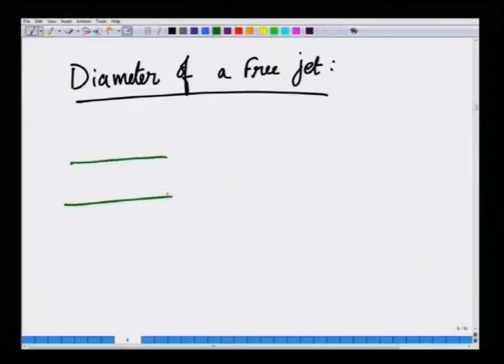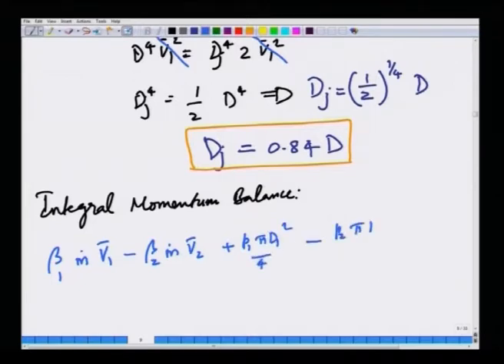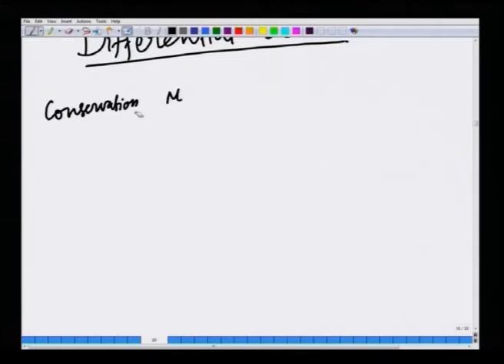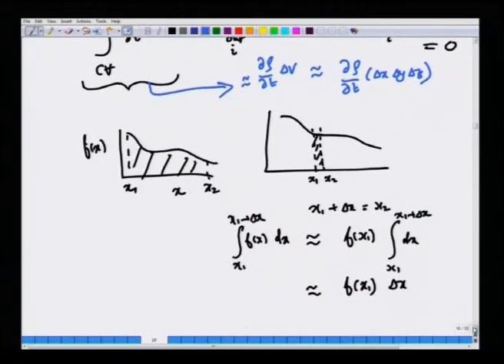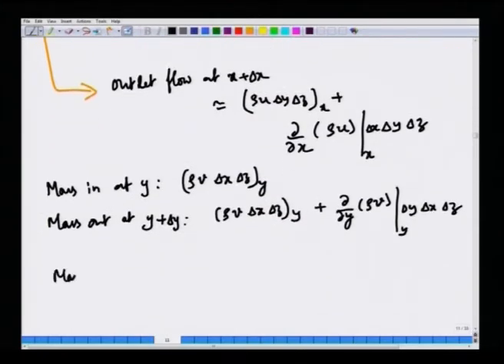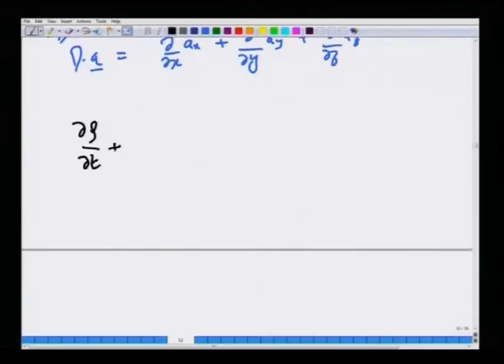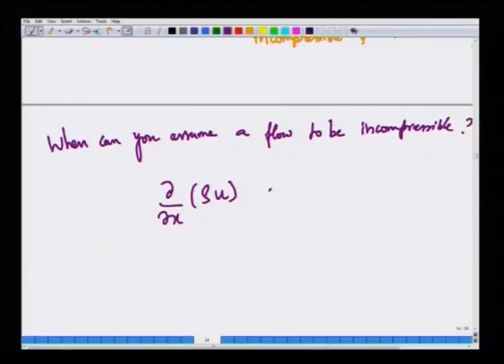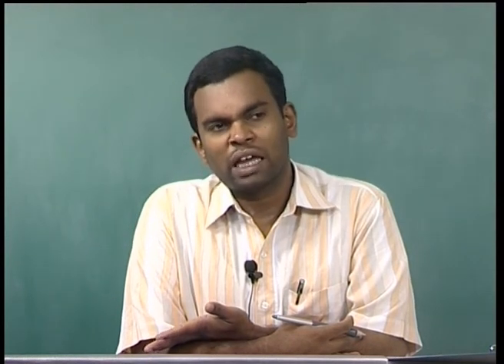Lecture - 20 (CH_11)